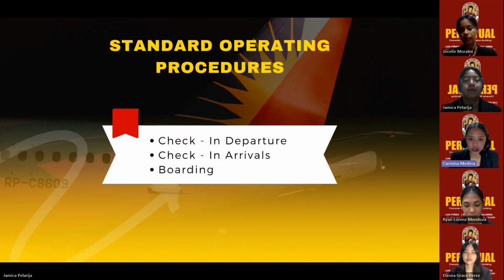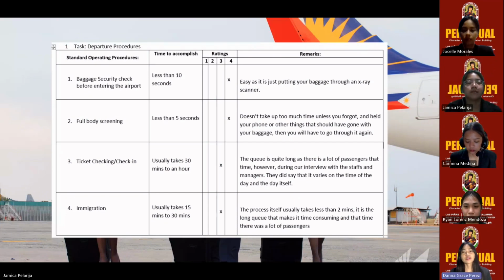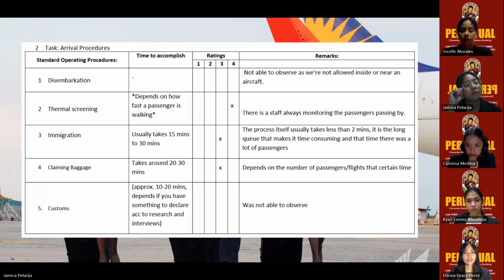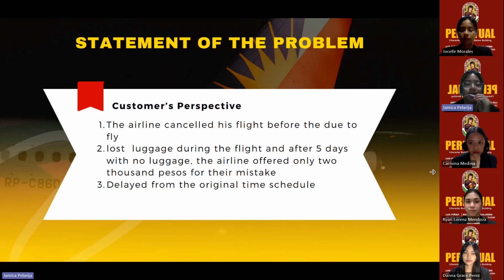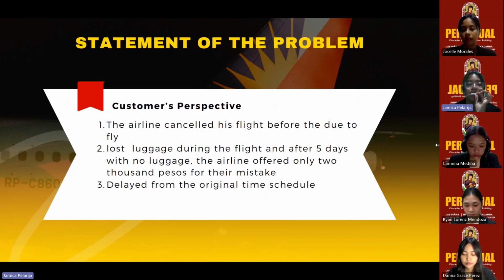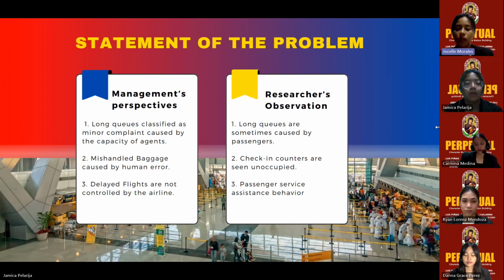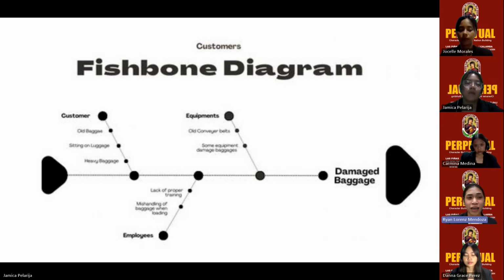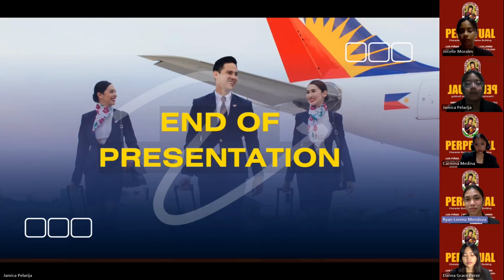Medina, Mendoza, Morales, Pelarija, Perez-Chapter 3-5